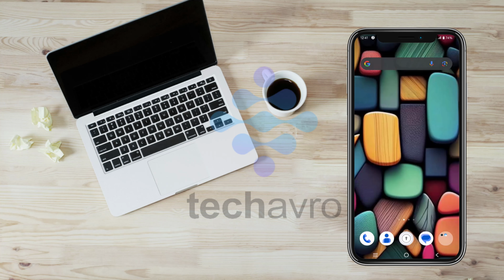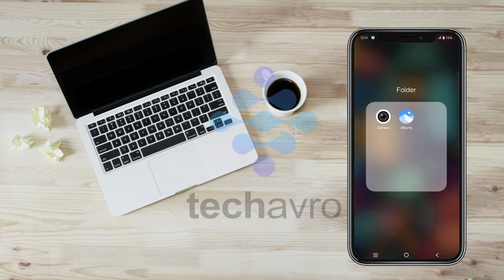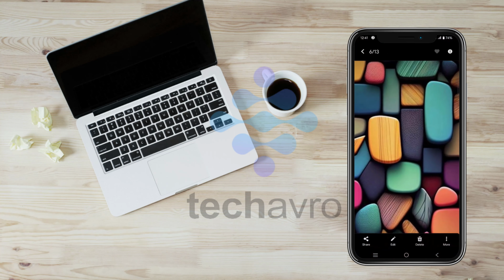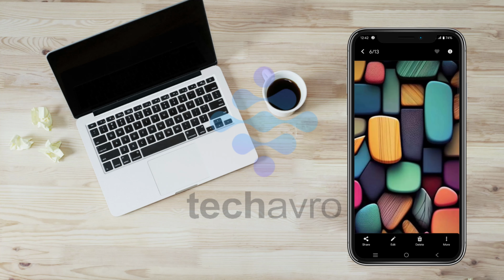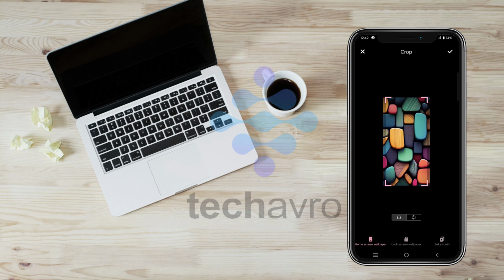How to Set Same Wallpaper for Both Home and Lock Screen 2025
How to Set Same Wallpaper for Both Home and Lock Screen